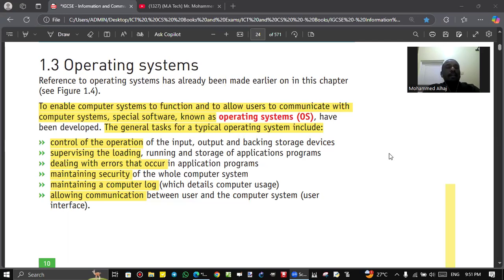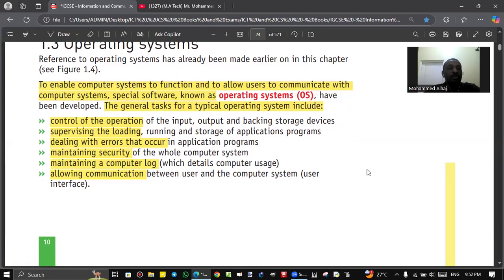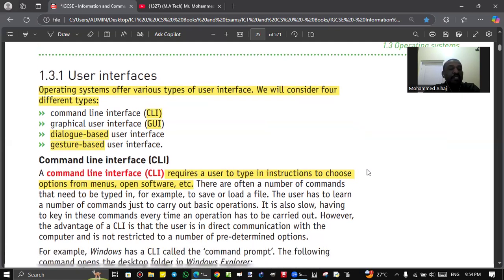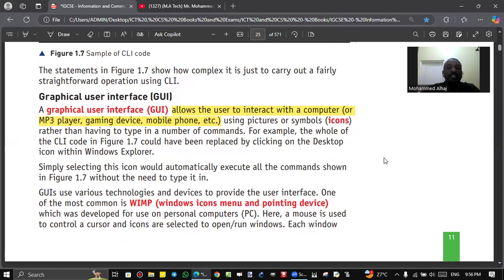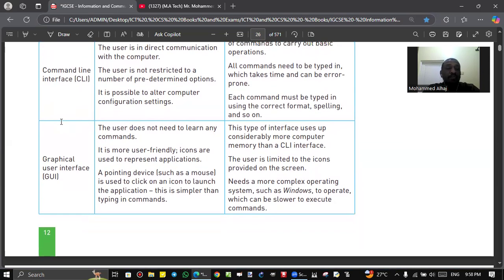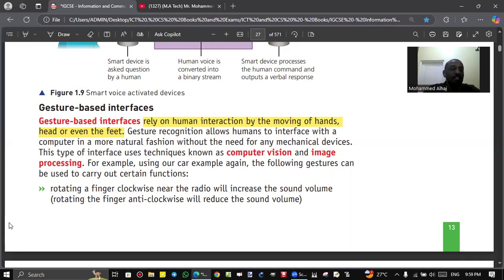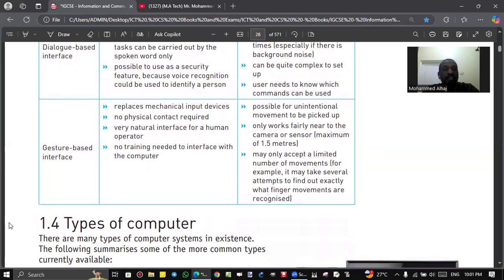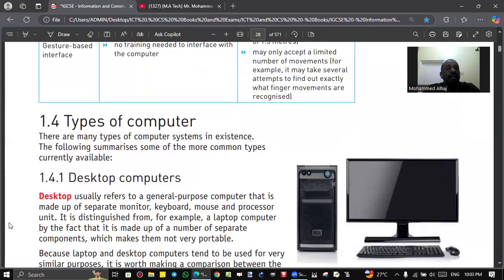Lesson 4 : 1.3 Operationg Systems - ICT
In this video i'm going to talk about Operating systems and it's Interfaces